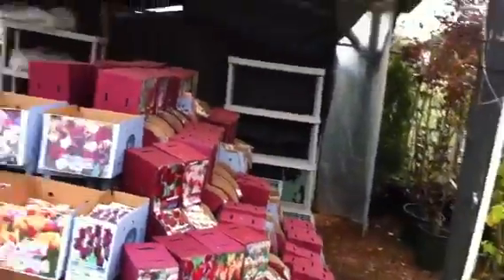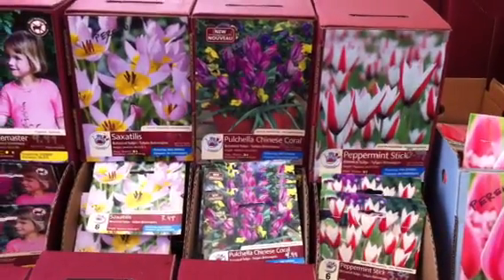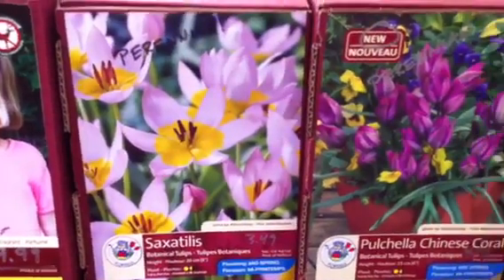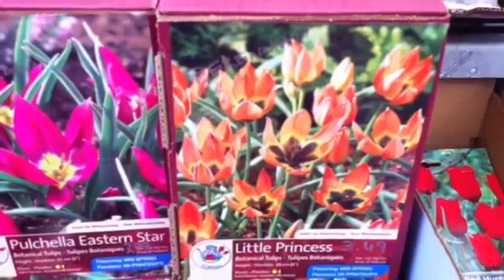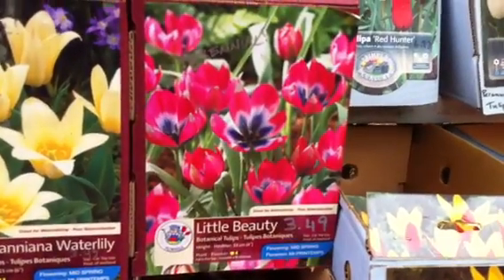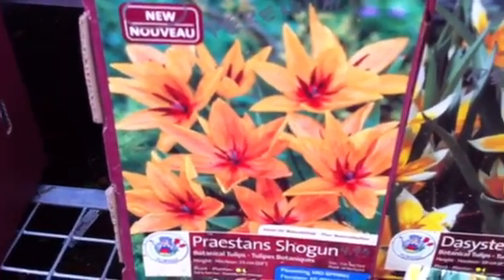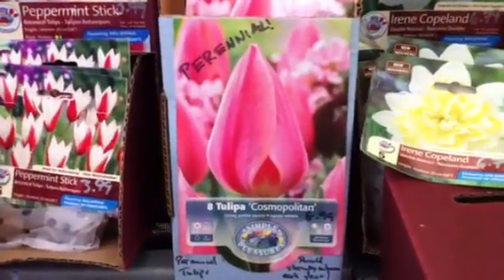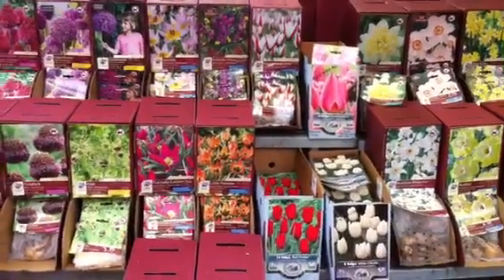Perennial Tulips at Phoenix Perennials, September 2011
Perennial Tulips - Learn about species or botanical tulips as well as hybrid forms that are good at repeating year after year. Use them for borders, rock gardens and for naturalizing. In time they will offset and make attractive clumps.